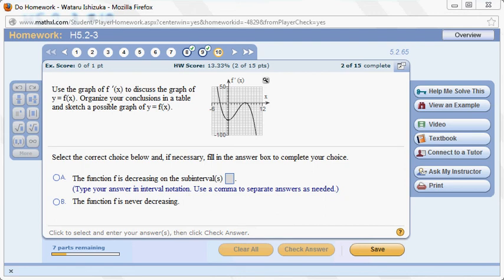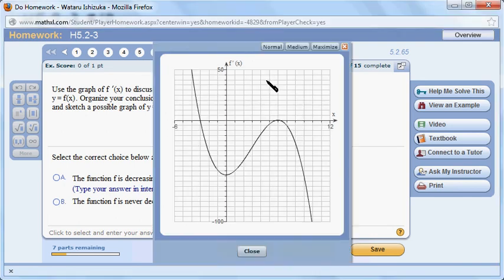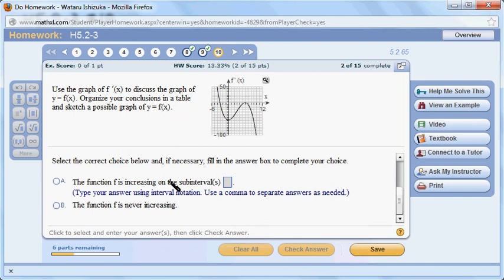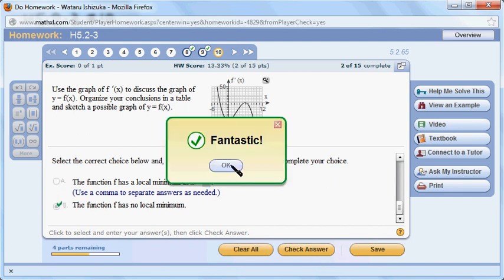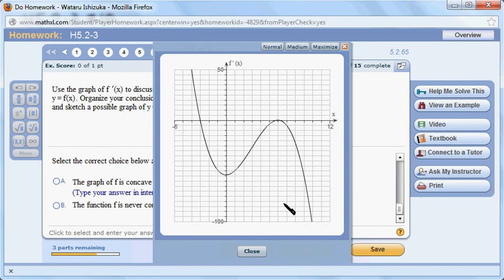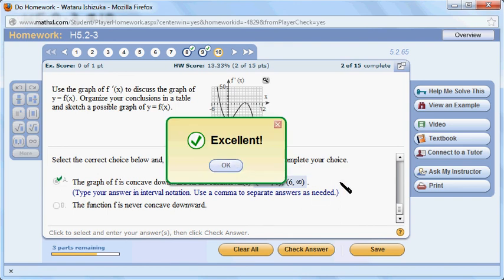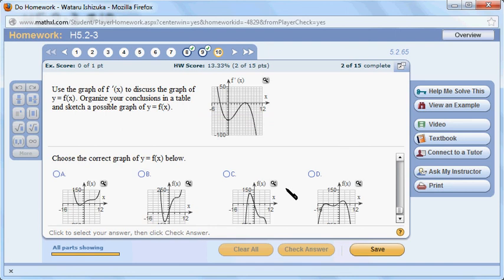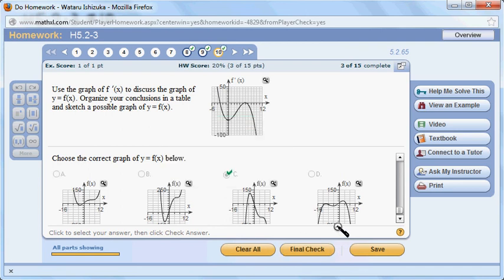mth108 h5.2-3 #10 (Spring 2013)